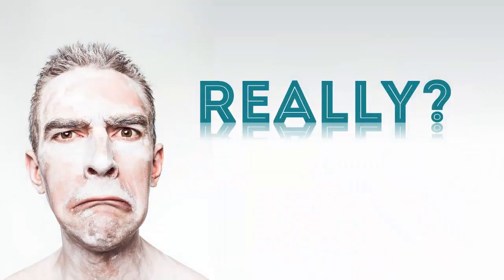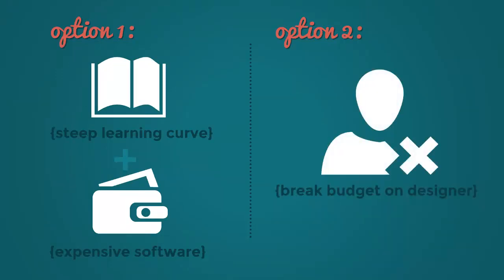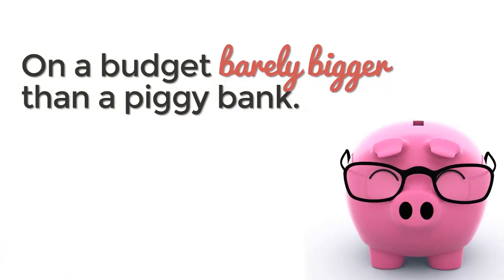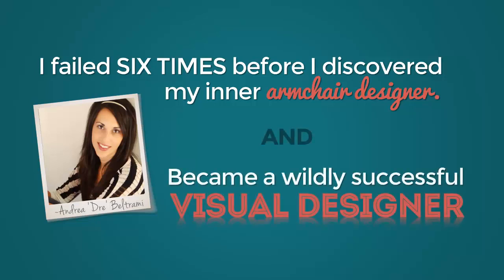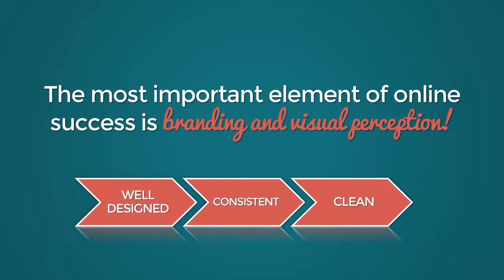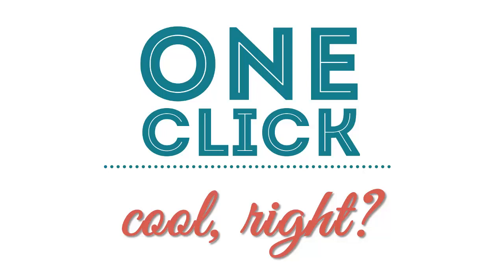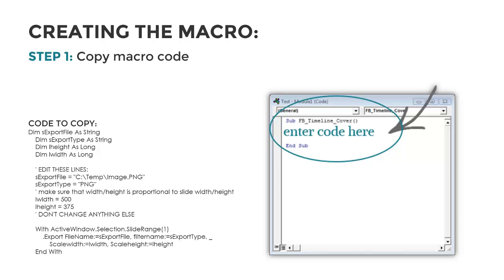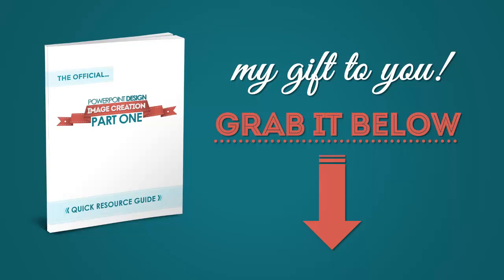PowerPoint Images: Creating Images With PowerPoint {Part 1}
In this short 15 minute video I reveal the BIG, BIG secret to using PowerPoint to create top notch images. And when I say BIG I mean it. Most PowerPoint Ninjas don't even know about this one!

It's a super simple Jedi trick that you can steal and use right away.

Grab a snack or a glass of wine (that's a snack, right?), sit back and enjoy the free training.